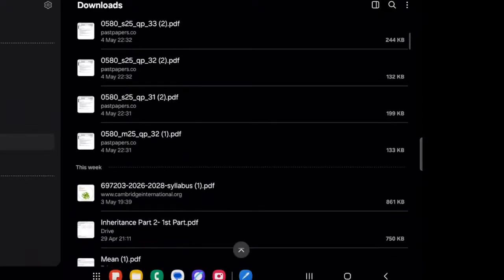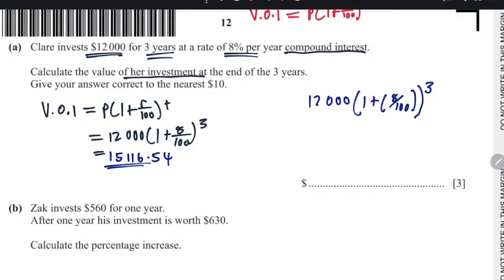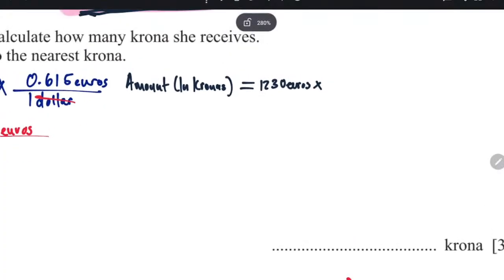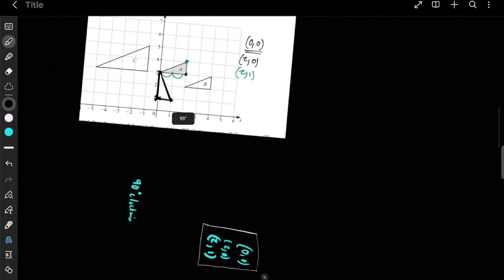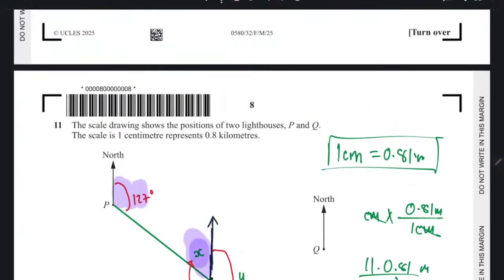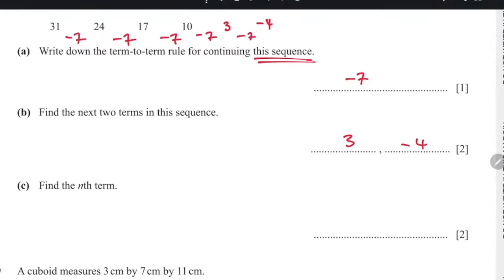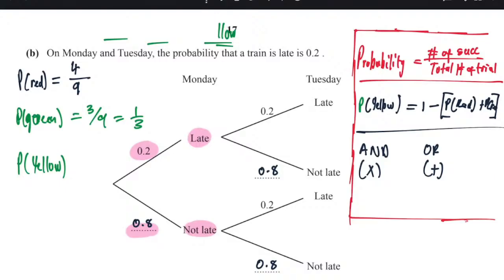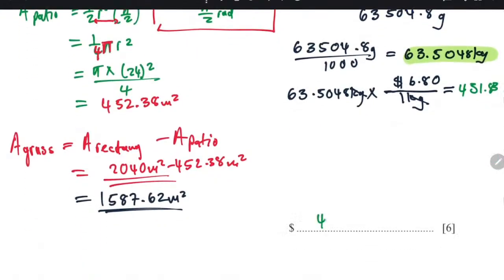IGCSE Core Mathematics LIVE Lesson - 2026 May- June Exam Preparation